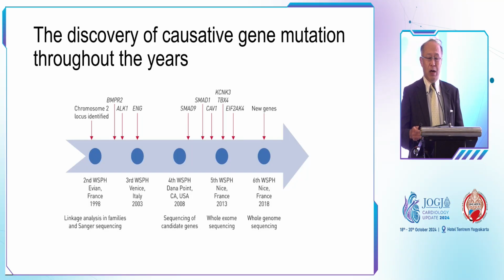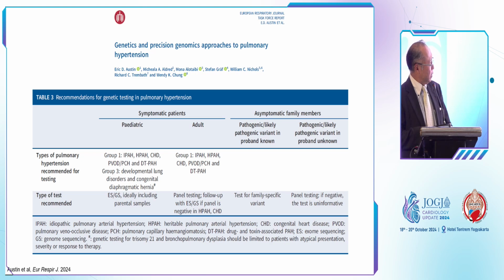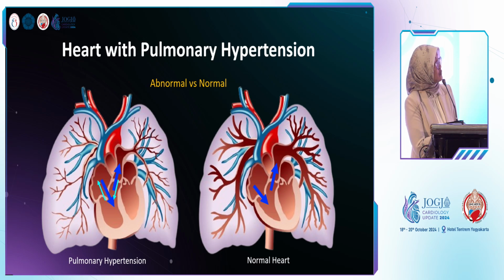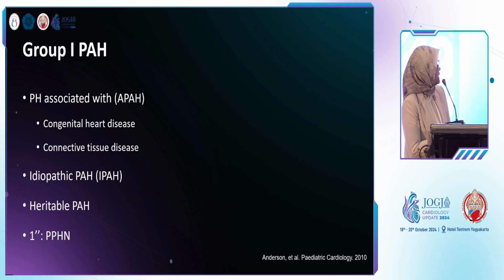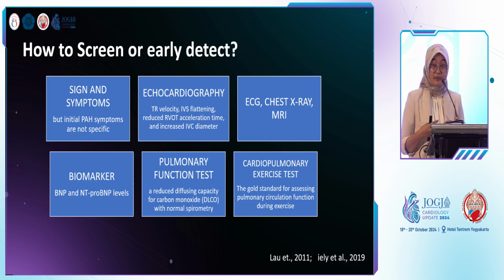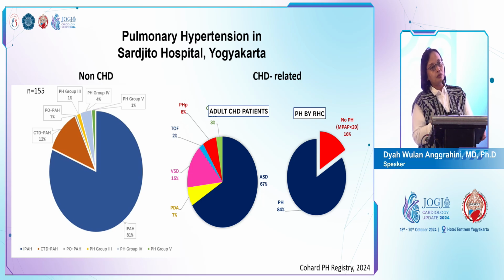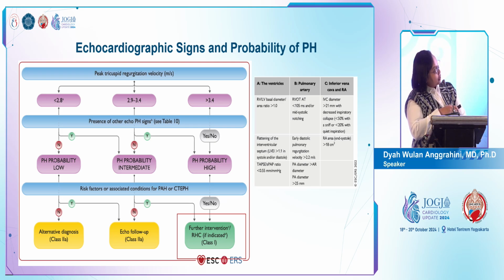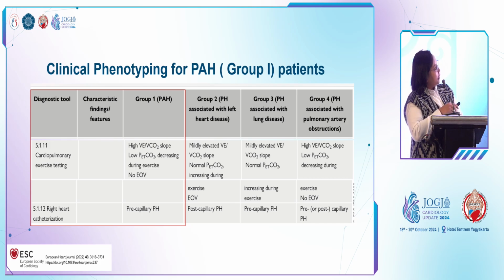JCU 2024 R1.06 20 October 2024